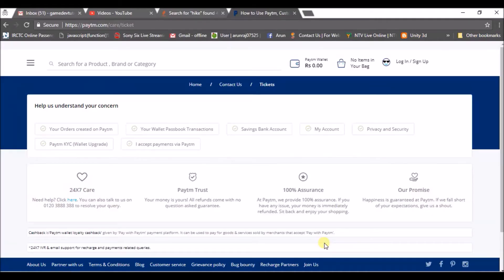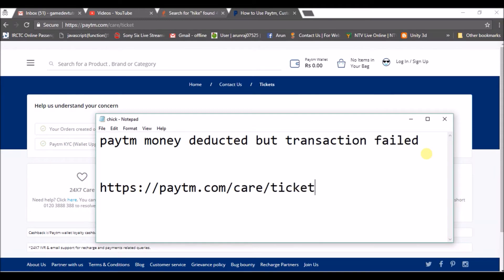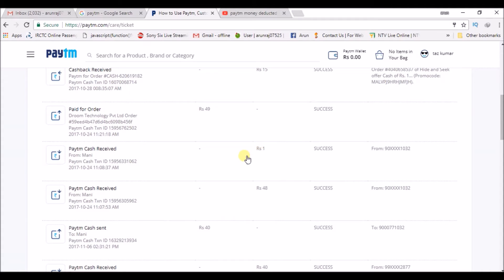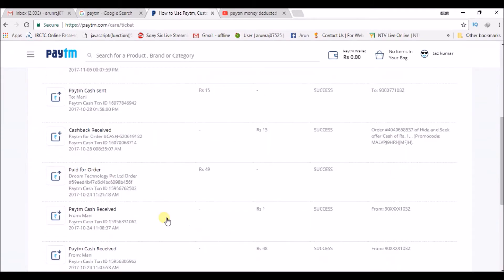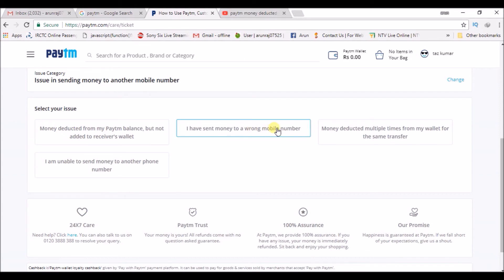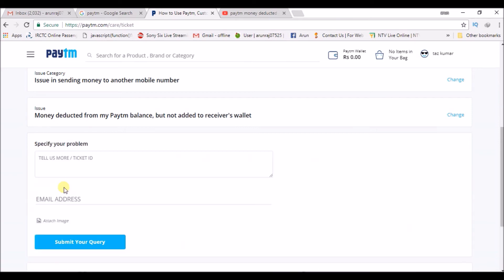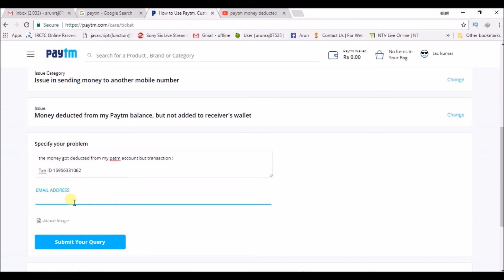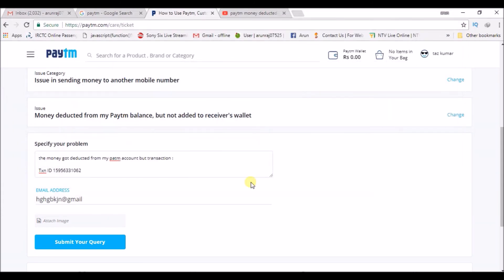Solve paytm money deducted but transaction failed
how to solve paytm money deducted but transaction failed,when transactions like this happen in paytm transaction that money deducted from paytm wallet or from bank but still transaction failed we can approach paytm customer care support to solve this transaction failed problem first of all visit
giving a transaction may be helpful too i may look like this  Txn ID 159563XXXX. I hope taking this steps when transaction failed but money deducted from paytm may help you 2017.